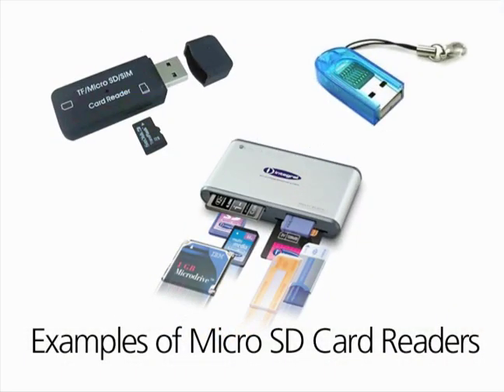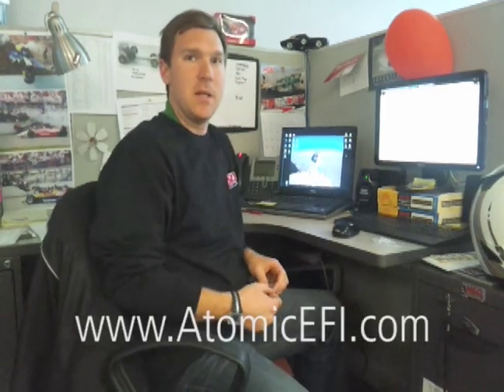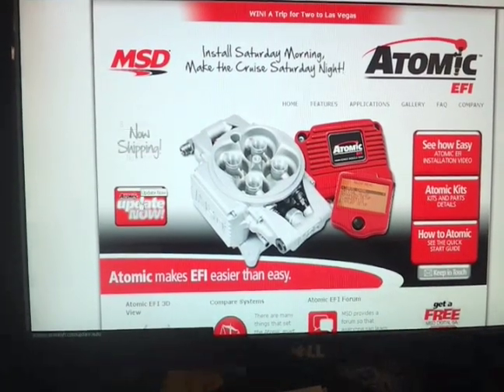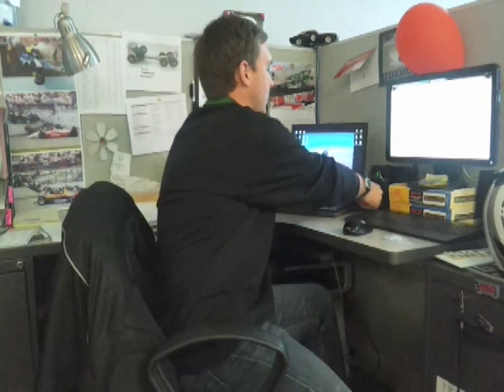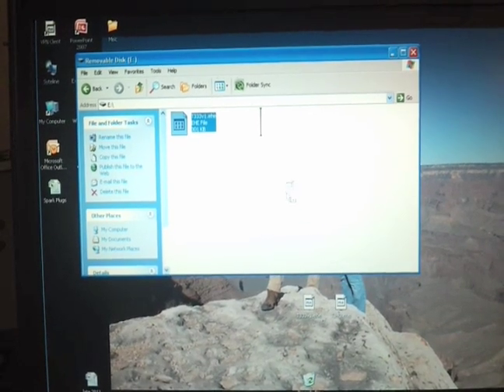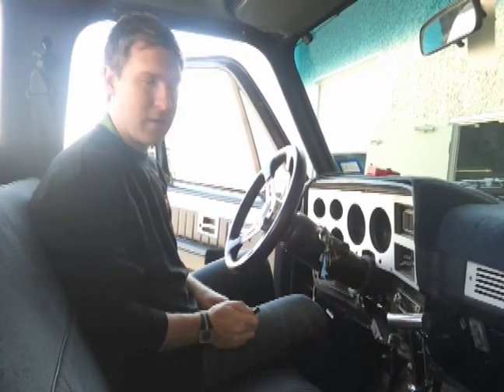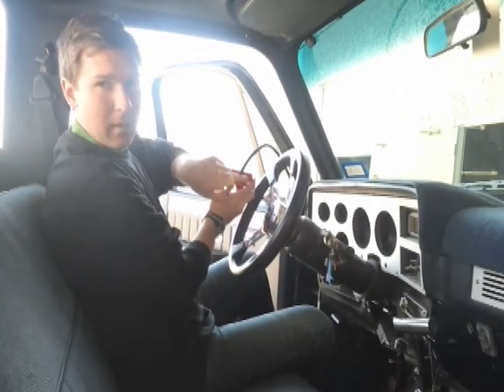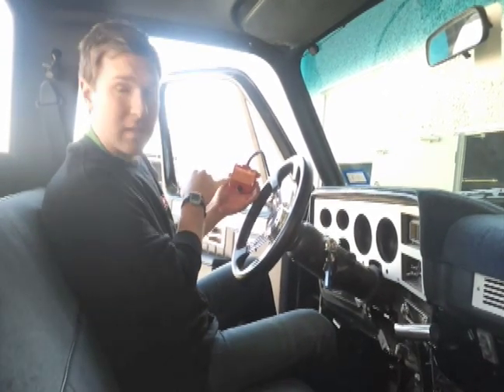Atomic EFI Update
Learn how to update your Atomic EFI with the handheld controller and the micro SD card.